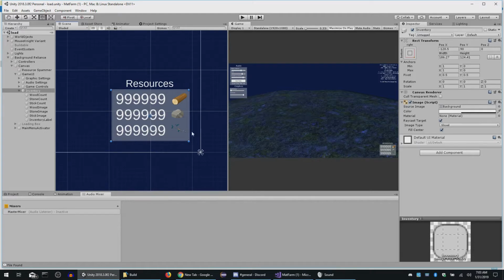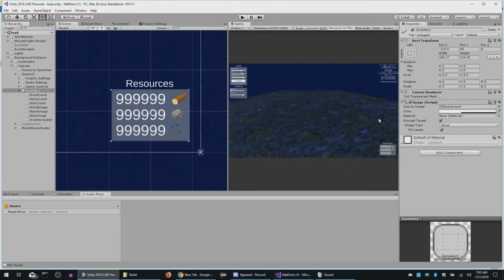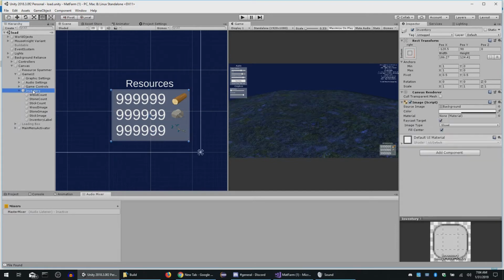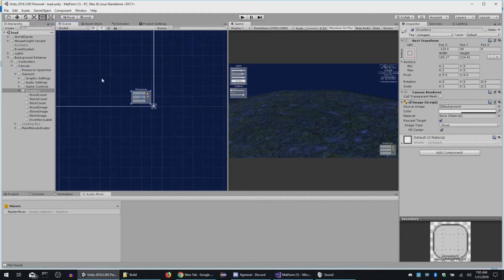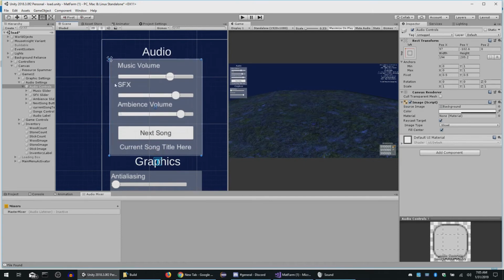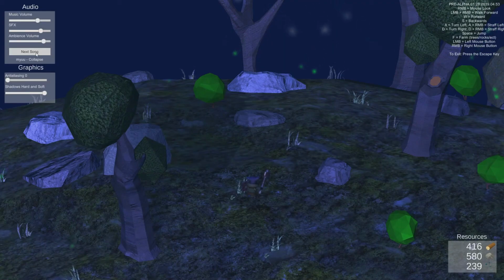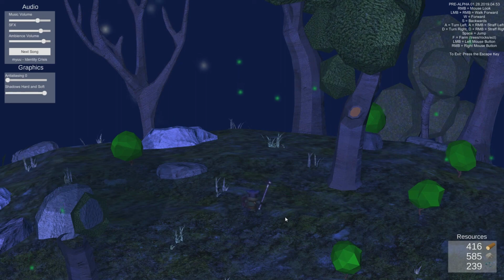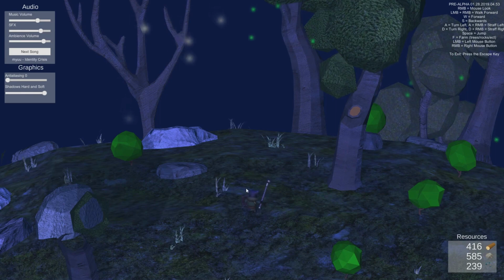Unity Game Programming Saving/Loading, UI, Inventory System Update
I've added a UI that scales with any resolution setting it up for mobile and PC devices. I've added character saving and loading albeit just a single auto save and load character but it has a working inventory saving function.